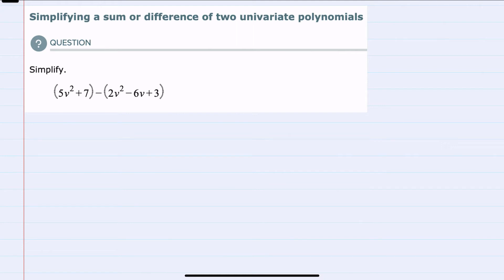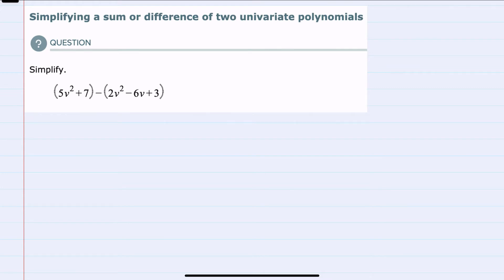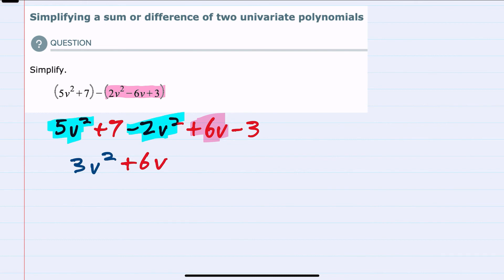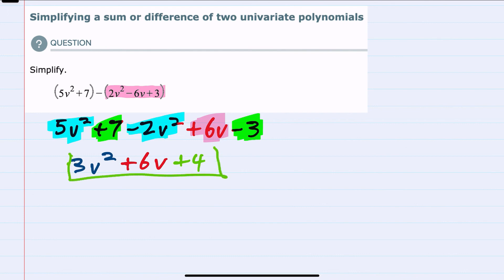ALEKS | Simplifying a sum or difference of two univariate polynomials